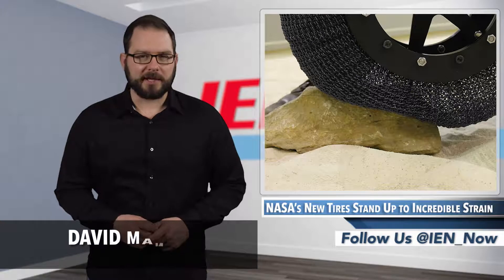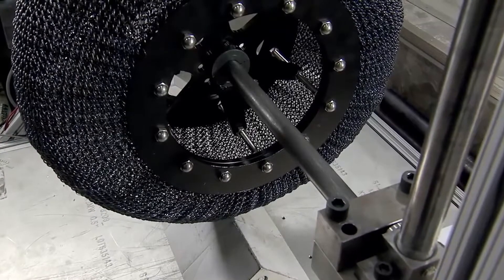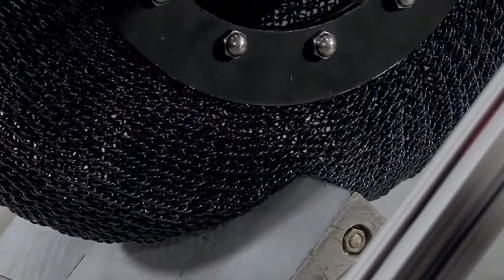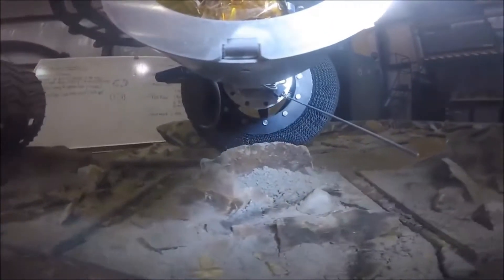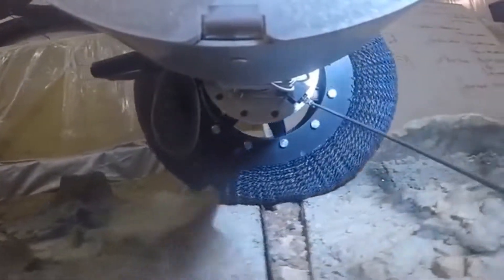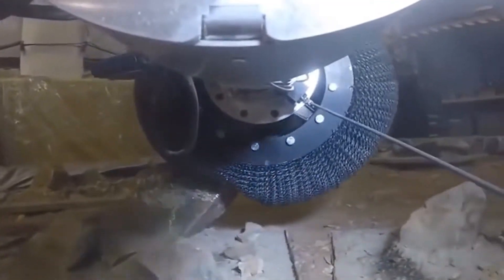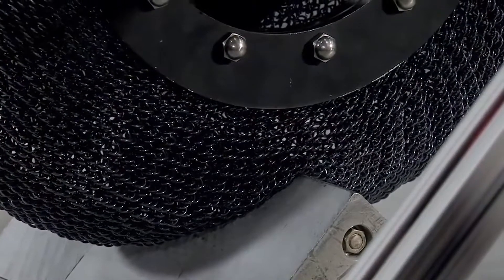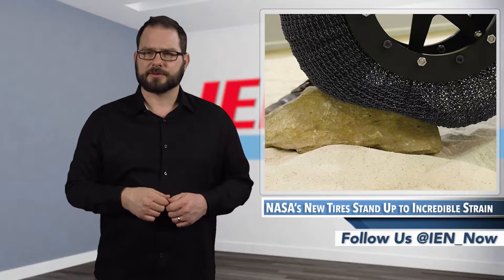IEN NOW: NASA’s New Tires Stand Up to Incredible Deformation & Strain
Last week, NASA reinvented the wheel.

According to an article in designboom, researchers at NASA's Glenn Research center have created the Superelastic Tire with Mars on the mind, but it turns out that they could even replace traditional air-filled tires here on earth.

In 2009, the space agency collaborated with Goodyear to create the Spring Tire, which had 800 load-bearing springs and was capable of carrying heavy vehicles. It was built for the Apollo Lunar Rover to stand up to wild temperature swings and be impervious to puncture.

The new Superelastic Tire builds off of the previous work, using shape memory alloys, mostly nickel titanium, that can stand up to incredible strain and deformation, likely while on a mission on Mars. In the footage, you can see the tires easily rolling over simulated rocky surfaces, and I imagine that it already has Jeep owners around the world salivating.

The tires are made from alloys base on stoichiometric nickel titanium that doesn't deform like conventional materials, and as you can see, they don't have an inner frame.

According to the researchers, the material can undergo an atomic rearrangement to accommodate deformation, which allows the tire to deform nearly 30 times the amount of conventional materials without permanent deformation. For example, the tire can deform down to the axle and still return to its natural shape.

The patent-pending technology could increase travel speeds in off-road applications, particularly ATVs, and is suitable for military, construction, agricultural and aircraft vehicles.

This is IEN Now with David Mantey.